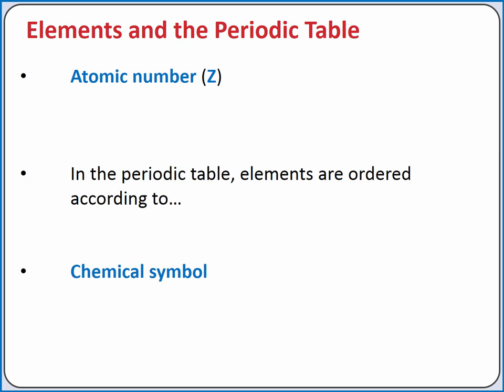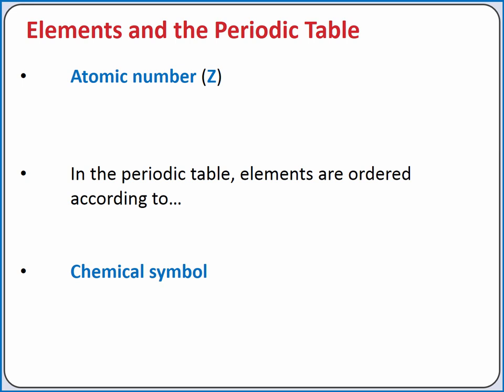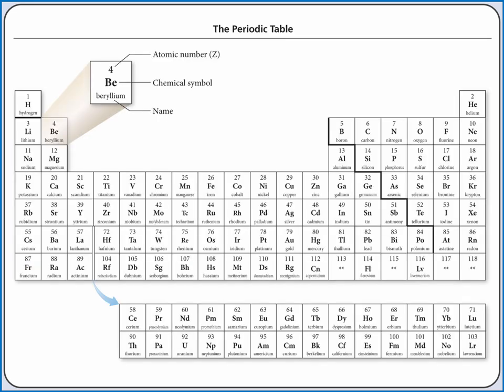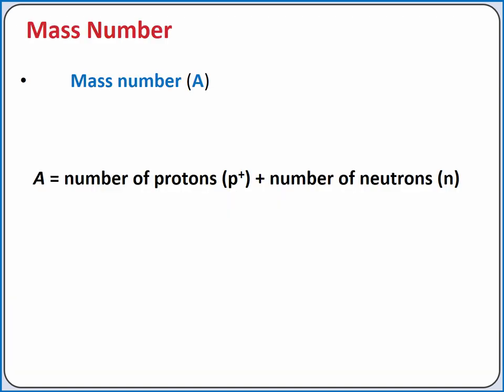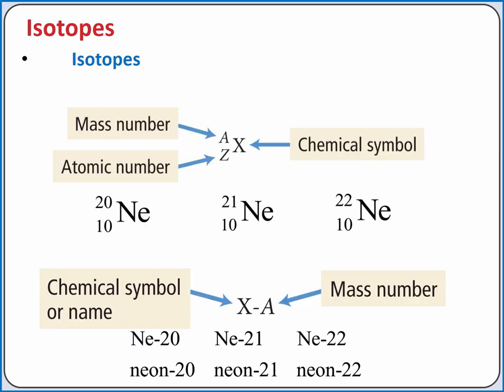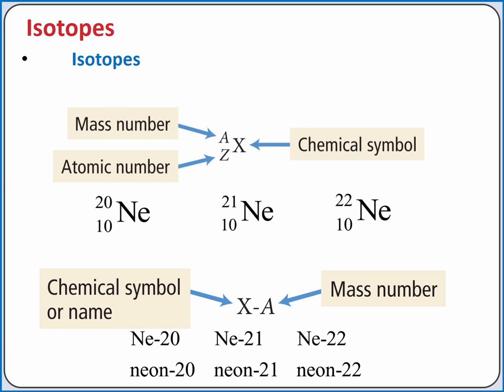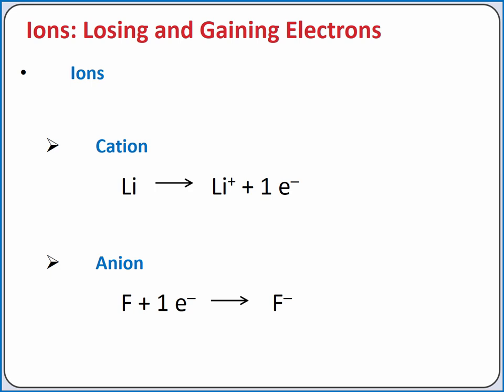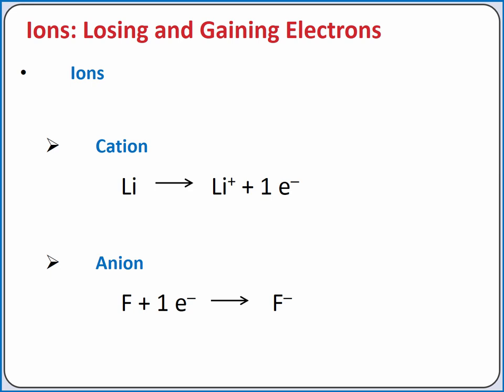CHEMISTRY 101: Distinguishing isotopes, elements, and ions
Learning Objective: Learn about subatomic particles, atomic numbers, mass numbers, and the nuclear symbols for isotopes.

Topics: cation, anion, ions, periodic table